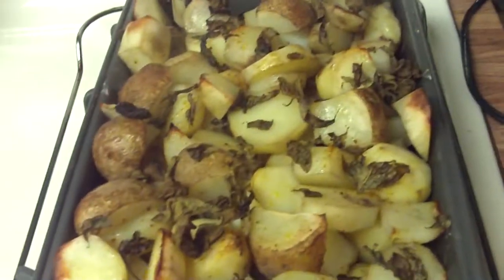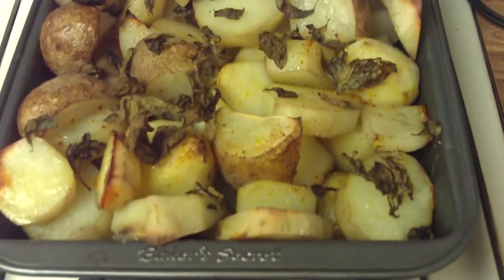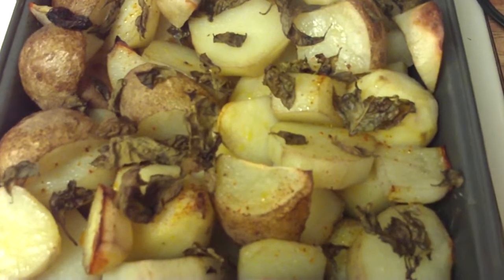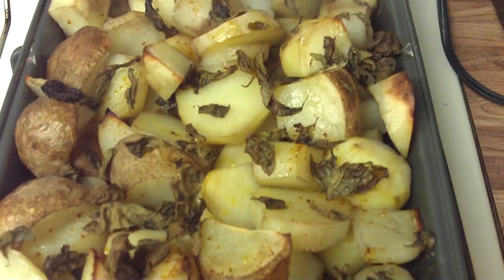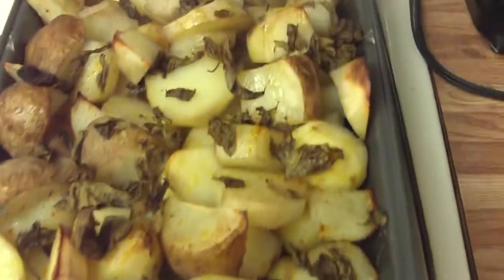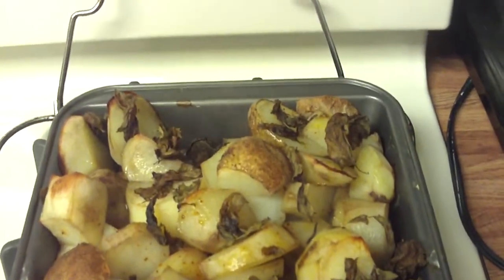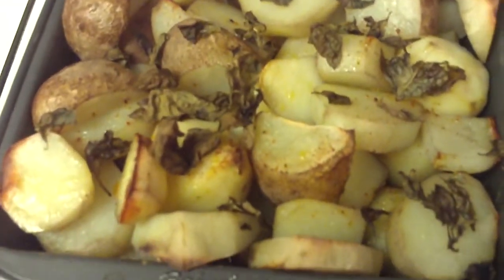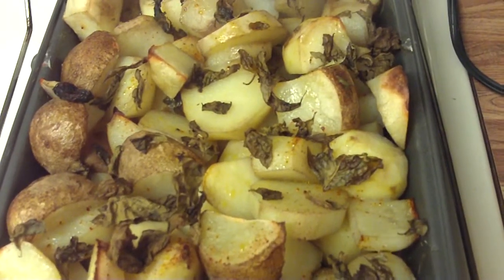Chopped Up Baked Potatoes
I chopped up several potatoes and baked these in the oven with a bit of oil drizzle over the top, and basil and crushed red pepper to add a bit of flavor.